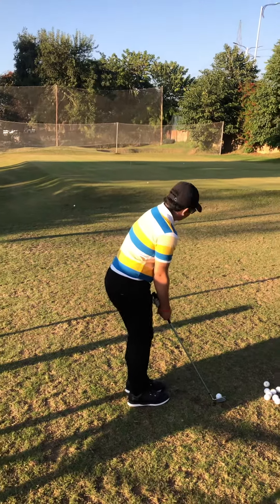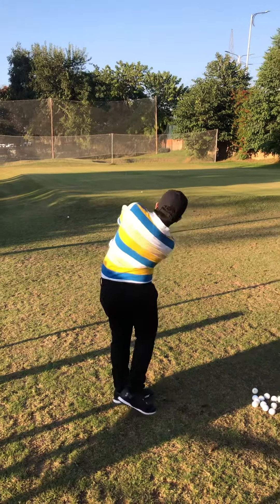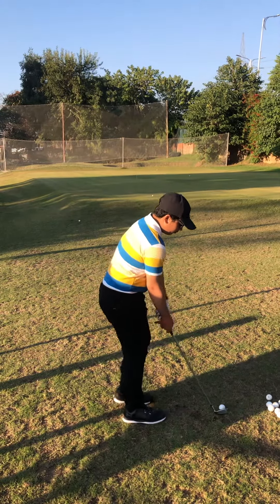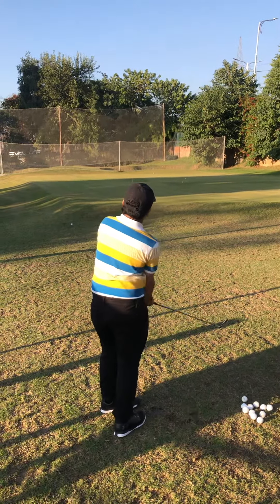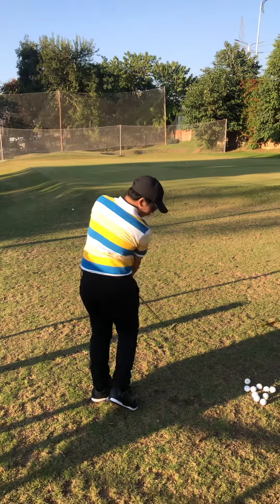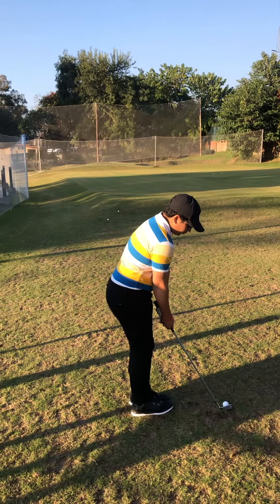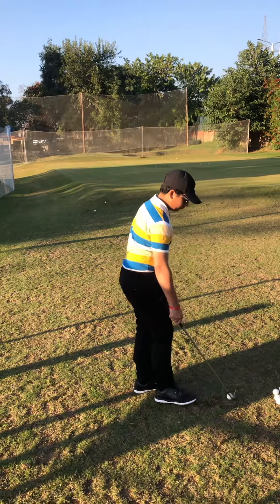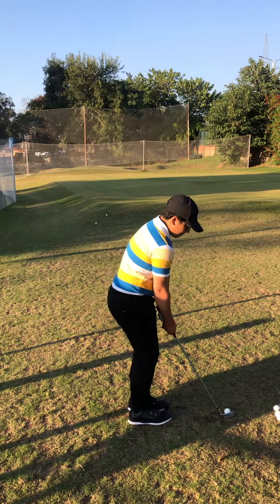Grasless lies during winters Great chips coaching by@ JB Swings Golf Academy ISB Pakistan 2023🇵🇰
JB Golf Academy Islamabad Pakistan 🇵🇰